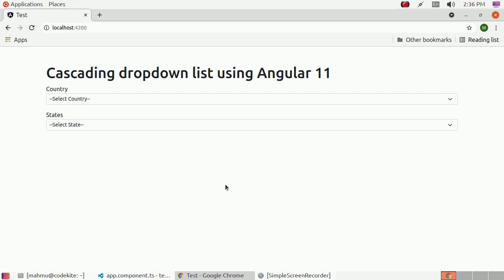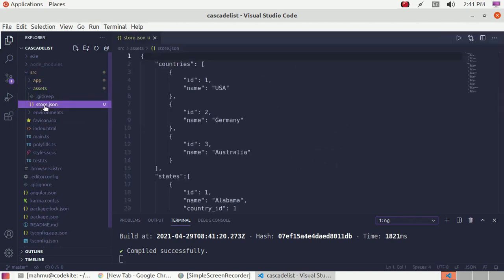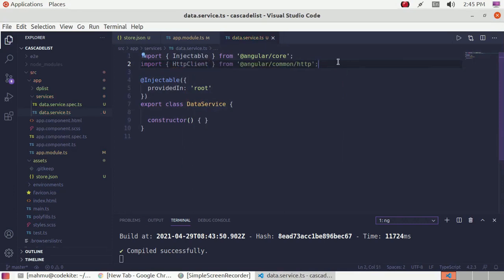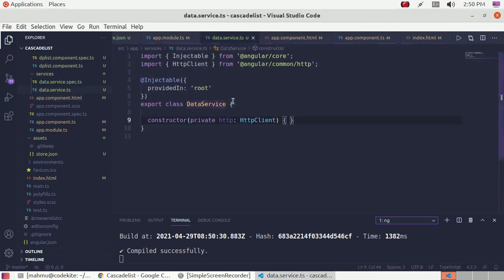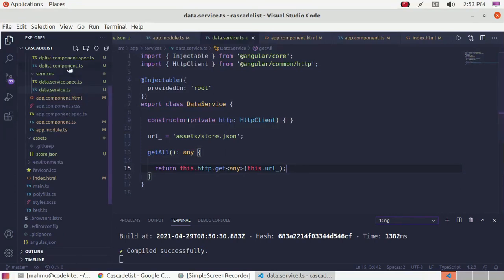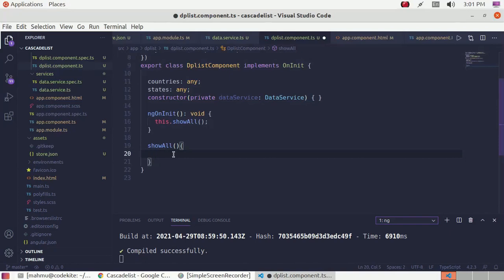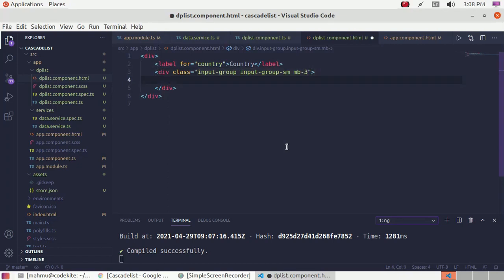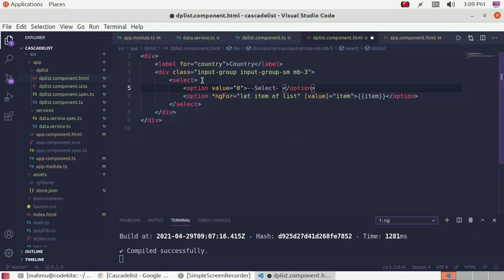Cascading Dropdown List Using Angular 11 | Dependent Dropdown List | Angular CLI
In this course you will learn how to create cascading or dependent dropdown list using Angular 11. Also learn how to communicate with backend service by http to get access json data by making a json request and Display data on component Service DI in Component.